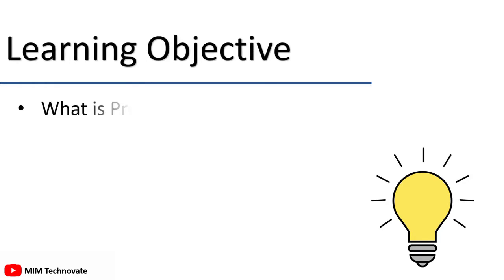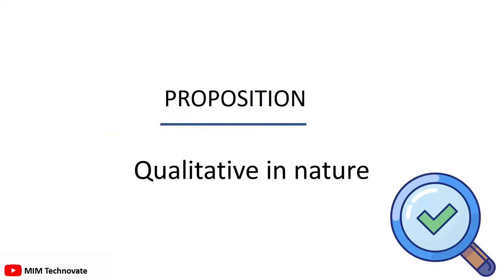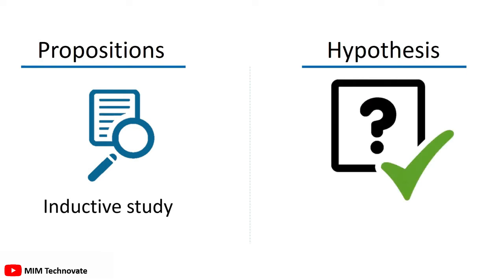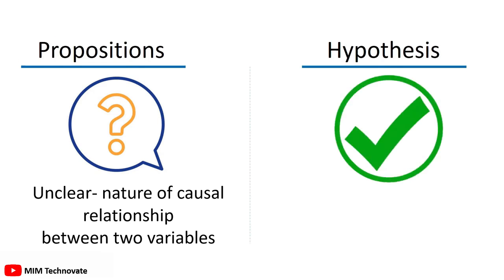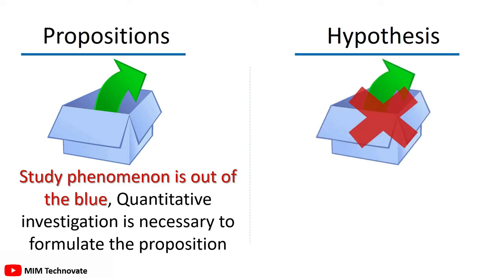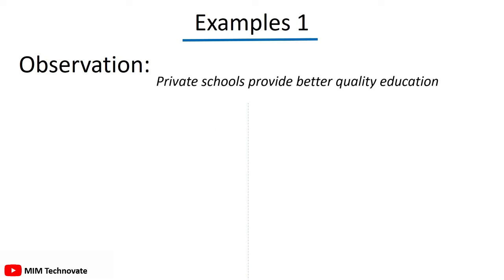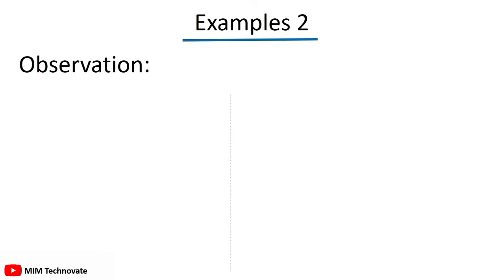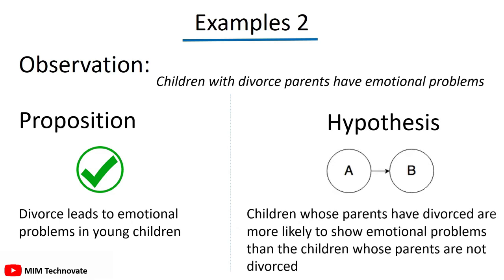Proposition vs Hypothesis